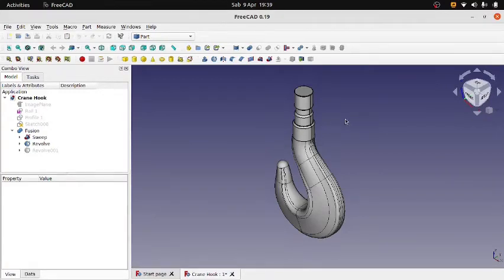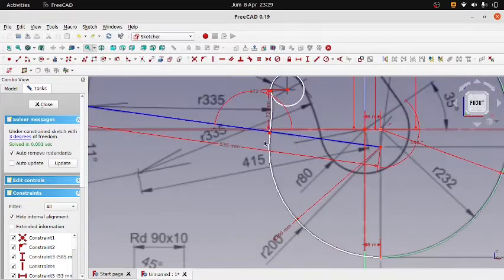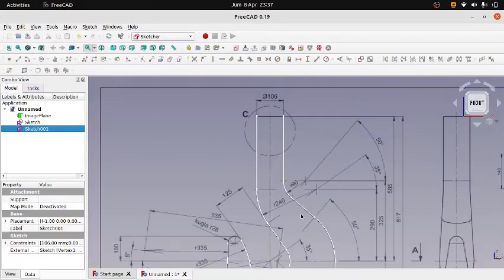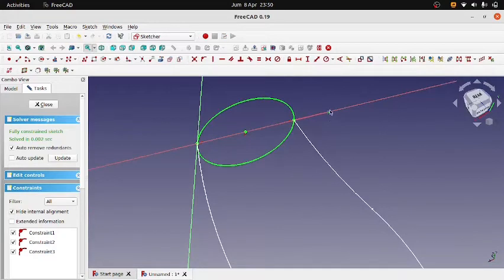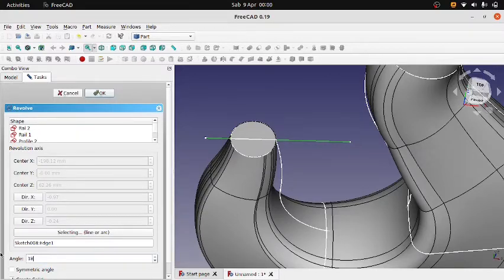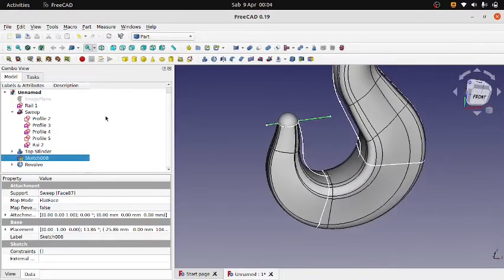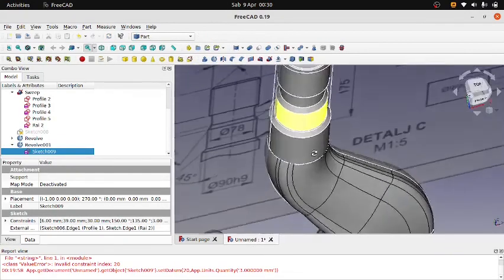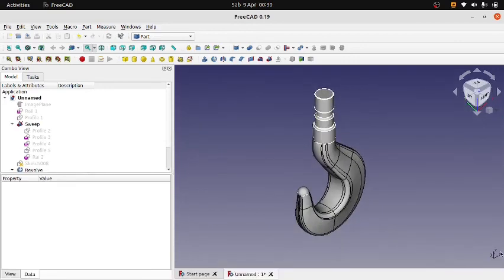[Freecad] Beginner Tutorial Series - 3 - Sweep - Part Workbench